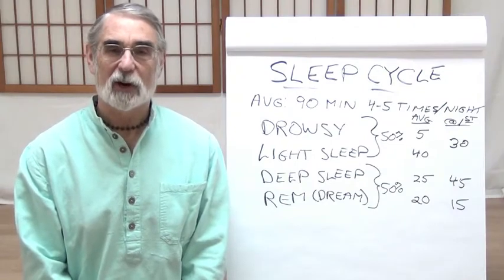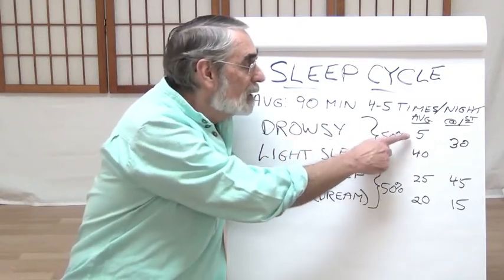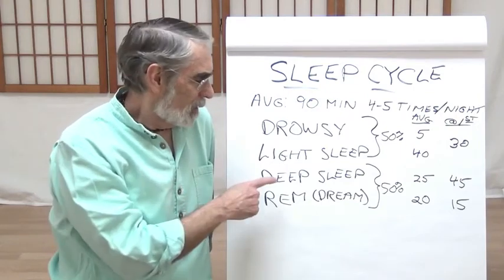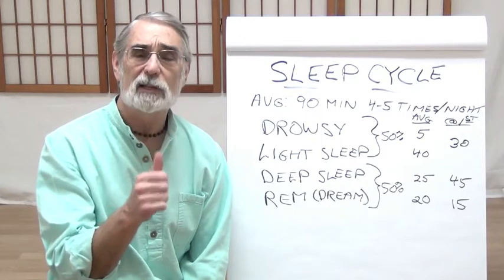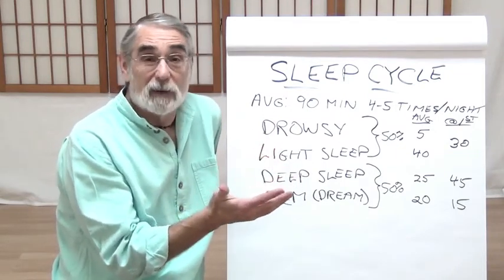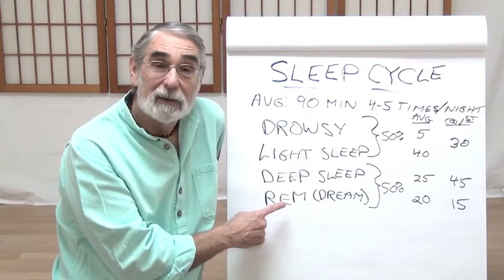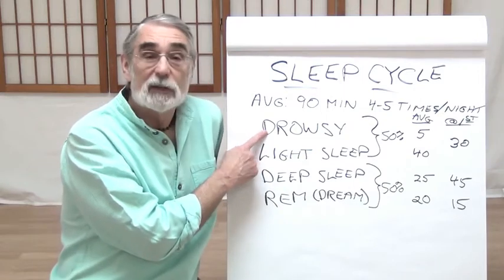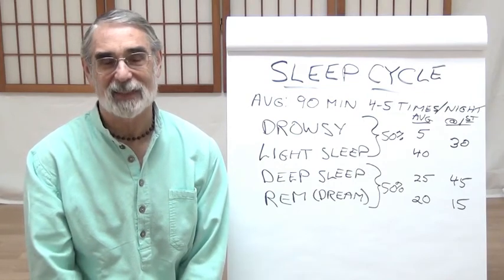YouTube Meditation - The Sleep Cycle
In this video, I put into perspective how we sleep. I explain the stages of sleep, from drowsiness, through, to REM, where most of our dreaming occurs, and, how meditation can help complete the sleep cycle. When we meditate, we can feel more rested and improve the quality of our sleep, for better health and less stress.